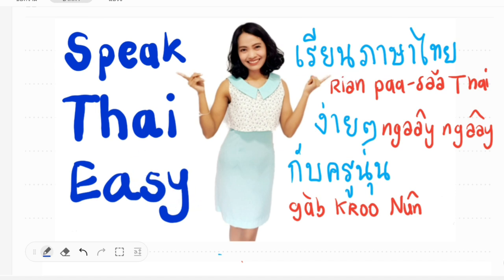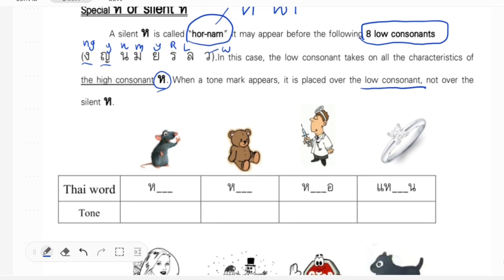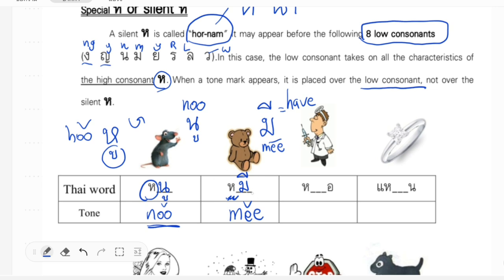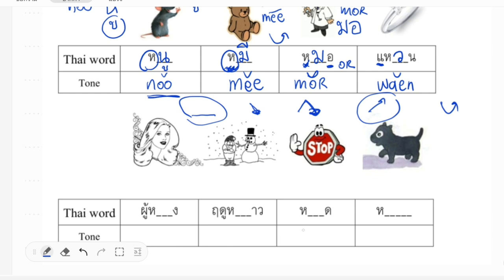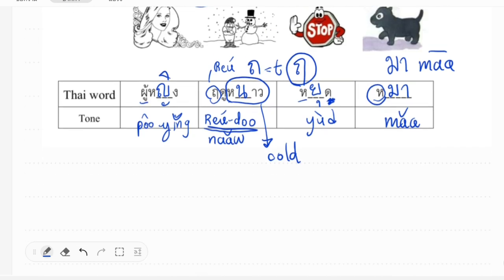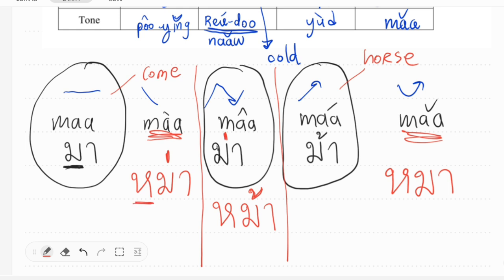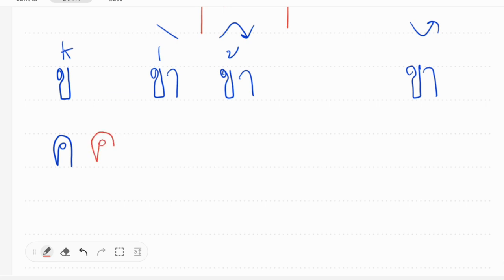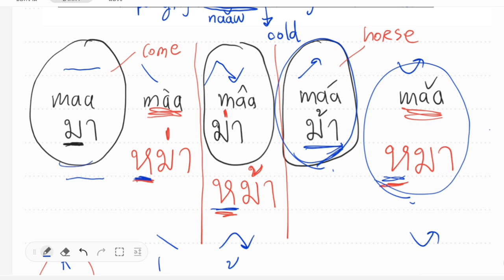245-Speak Thai Easy|| Read Thai || Silent ห|| Low class consonant || Write Thai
This lesson you will learn 8 low class consonants
 - น ม ย ว ง ร ล ญ with Silent ห and tone rules

Please support Kroo Nun in google review by giving star

This is the detail of "Speak Thai Easy"
Speak Thai easy Co.,Ltd.  by Kroo Nun
Speak Thai Easy is a company specializing in teaching Thai to foreigners. We teach one-on-one in Bangkok and online via Skype. If you’re in Bangkok we can come to your office, meet you in a café or anywhere that’s convenient for you. If you are anywhere else in the world, simply open your computer and enjoy the convenience of learning online.

Speak Thai Easy will not only make you’re life easier in Thailand but will enable you to enjoy a more fulfilling experience. You’ll become a part of the Thai community rather than being a casual bystander!

Because we offer tailor-made, on-on-one Thai language courses, you can start with us at any level. Whether you’re an absolute beginner or studying Thai at an advanced level, we can help you.

Learning Thai with us is not just about learning words , it’s about learning the Thai language , culture and lifestyle of the Thai people.